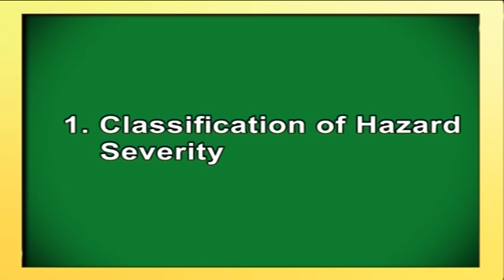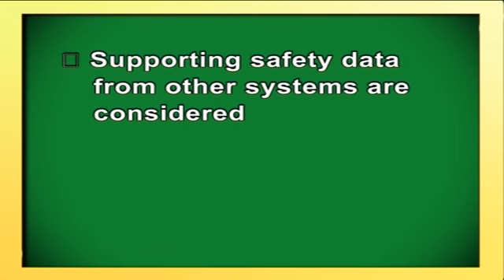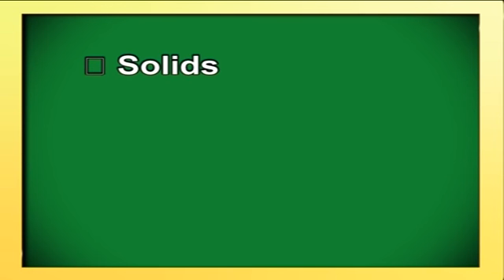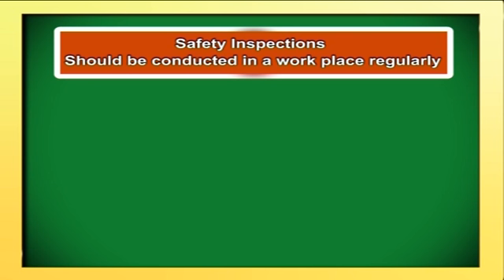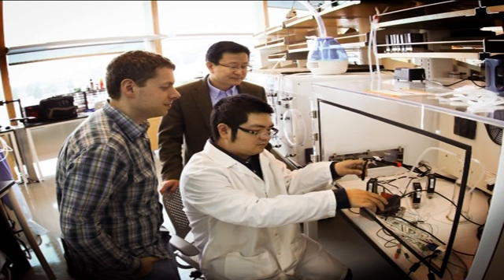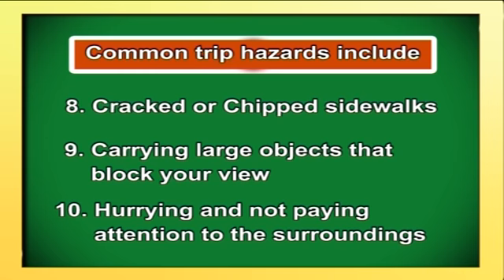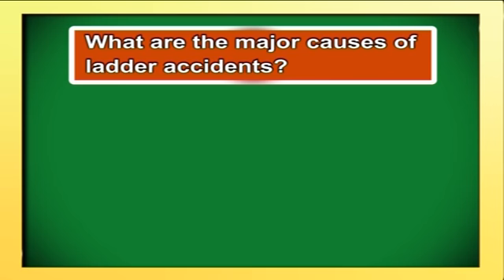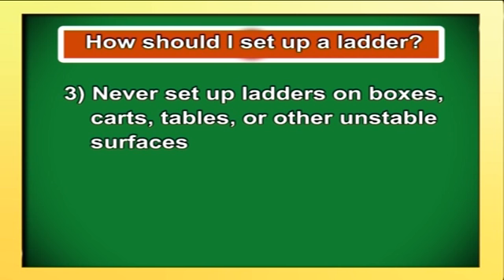Food Preservation Technology 124 Identification of Hazards